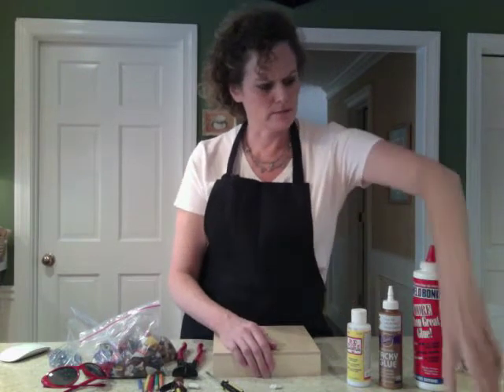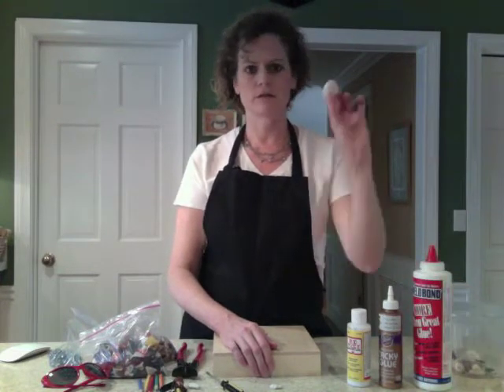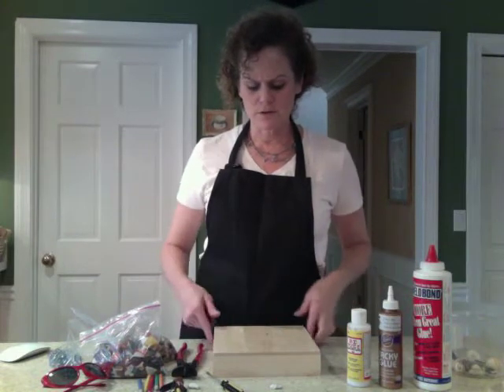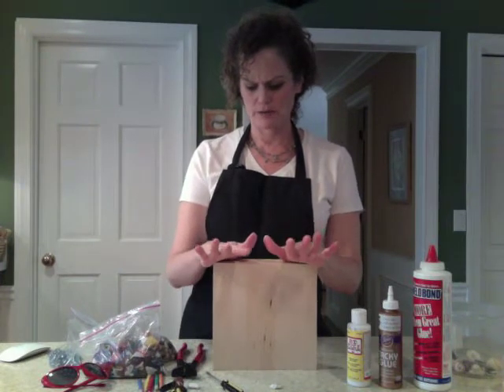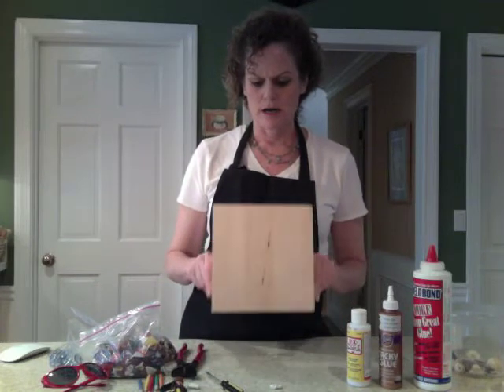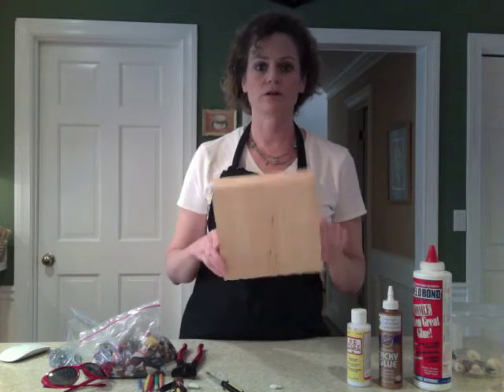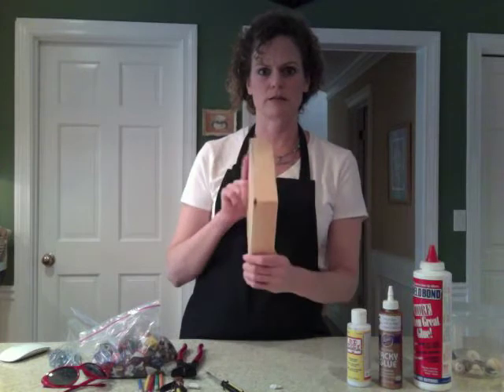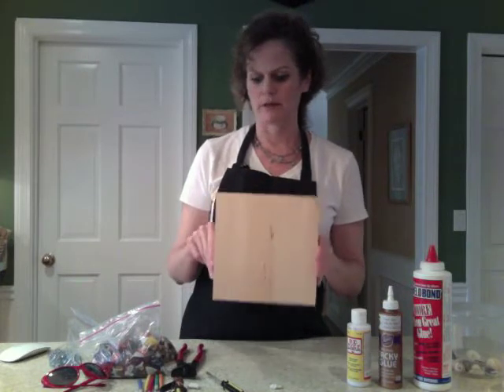Mosaic Demo Part 1